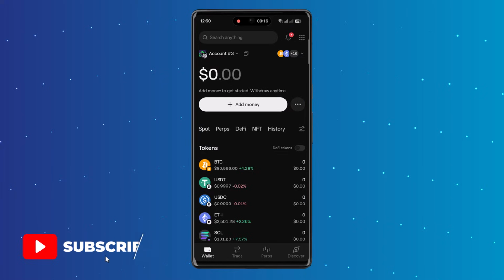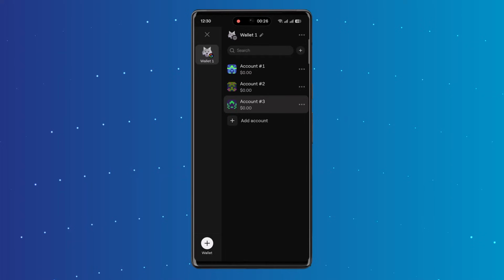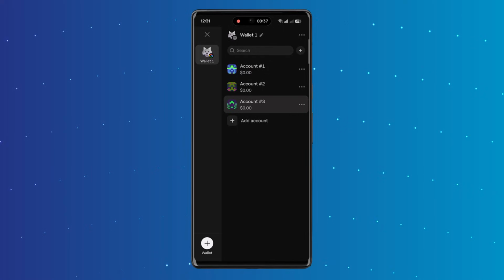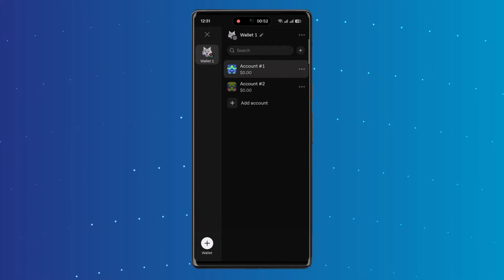Delete OneKey Wallet Account 2026 | How to Remove OneKey Wallet Data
Learn how to delete your OneKey Wallet account and remove all associated data with our easy-to-follow tutorial. We'll guide you step-by-step through the process of securing and wiping your OneKey Wallet data in 2026. Whether you're looking to switch services or simply clean up your digital footprint, this guide ensures you do it right. Stay informed and manage your OneKey Wallet account with confidence. Watch now and take control of your digital assets today!